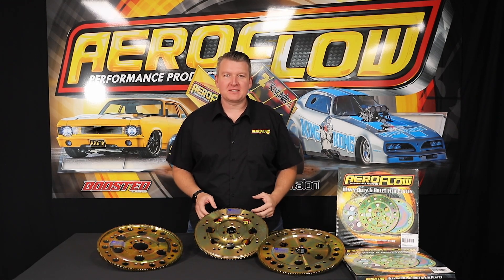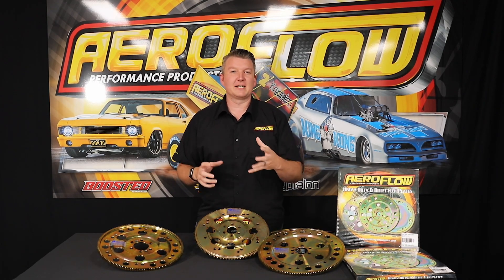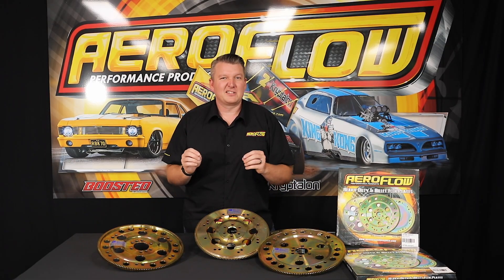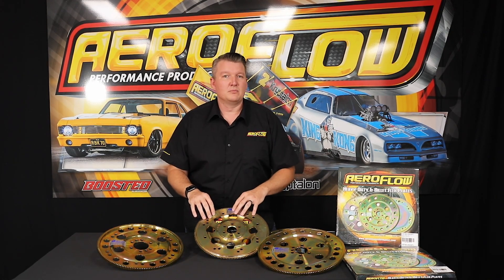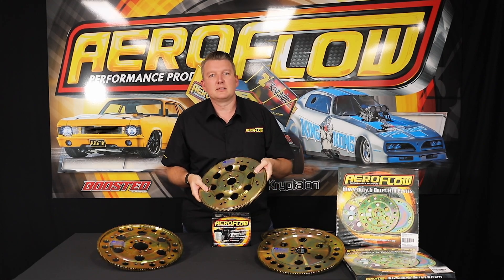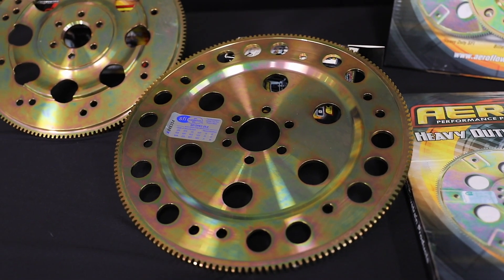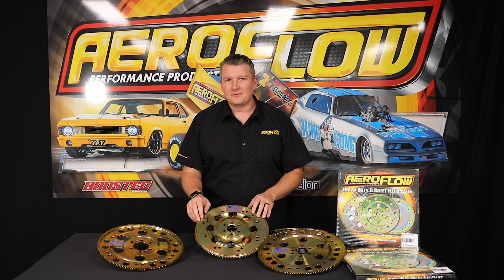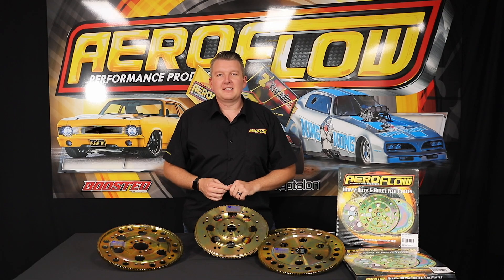Billet Flexplates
The Aeroflow Performance billet flexplates are the superior choice for quality and precision. The lightweight 1-piece design is stronger and more durable than any 2-piece style of flexplate. Machined from 4340 round bar with precise tolerances. Each flexplate features chamfered gear teeth for better engagement with the least amount of runout to provide the best longevity on the market. All of our billet flexplates are certified to SFI 29.2 and available for many different models. CNC machined from 4340 round bar and heat treated to HRC45-55.